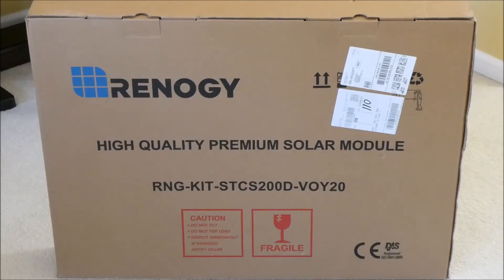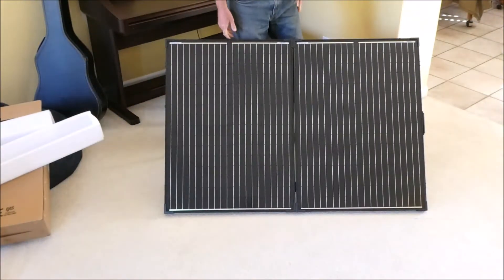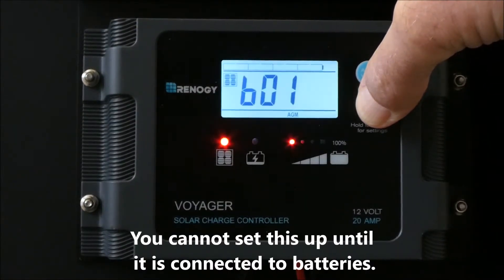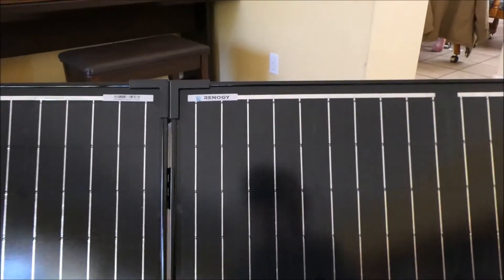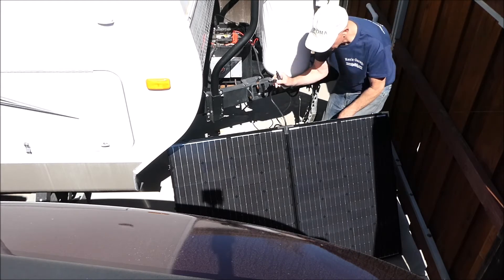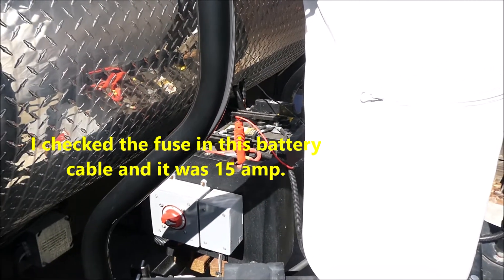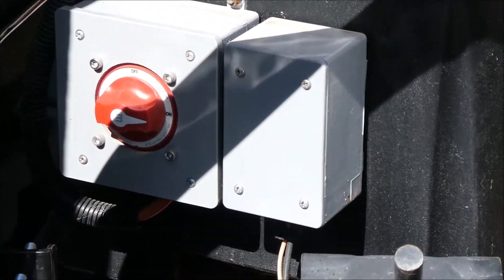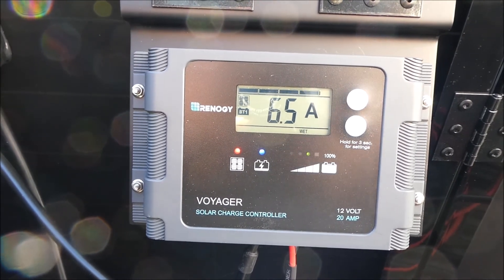Renogy 200 Watt Portable Solar Panels Ep1 - Unboxing and Initial Set up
This is video 1 of 2 of my purchase and installation of Renogy 200 Watt
Monocrystalline Foldable Solar Suitcase. This video will cover un-boxing and the initial set up of the system.

Renogy 200 Watt Monocrystalline Foldable Solar Suitcase
Renogy 20FT 10AWG Solar Panel Extension Cable with Male and Female Connectors, 20Ft. 10AWG
Temank 10AWG Solar Extension Cable Wire 10 Feetwith Female and Male Connector
Apoi Solar to SAE Connectors Adapter 10AWG Cable Connector with SAE to SAE Polarity Reverse Connectors for RV Solar Panels
CERRXIAN 55cm 10AWG SAE Socket Solar Weatherproof Sidewall Port DIY Cord, SAE Quick Disconnect Wire Harness Panel Mount Power Cable with Cap
STEPPERONLINE Mounting Bracket for Nema 17 Stepper Motor
ZOOKOTO 12V-28V DC 30A Circuit Breaker Blade Fuse Resettable Marine Rally ATC Fuse
RENOGY Solar Panel Connector Assembly Tool
NOCO HM426 Dual 6V GC2 Commercial-Grade Battery Box

Ride videos I use this GoPro camera. The image stabilization is unbelievable.
Spare GoPro (not knockoff) batteries.